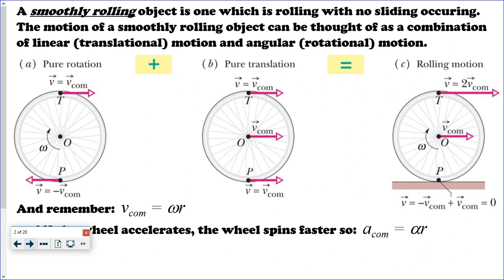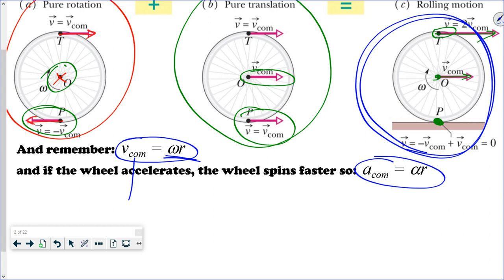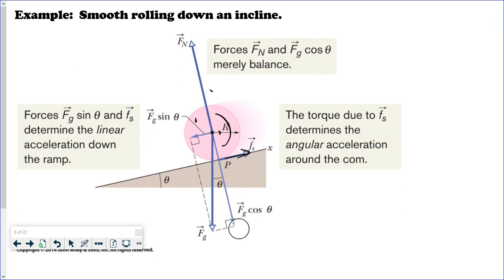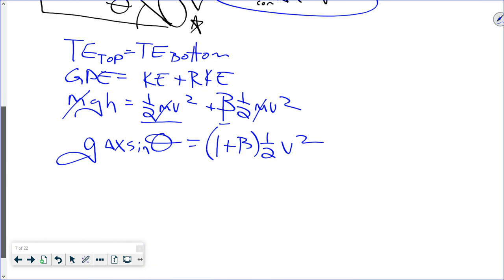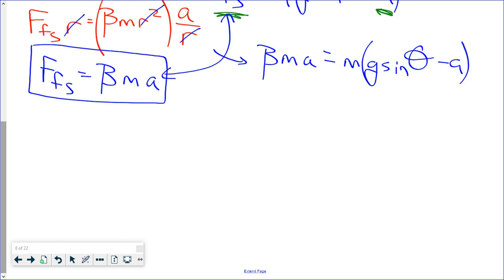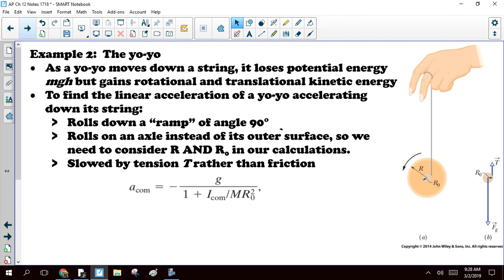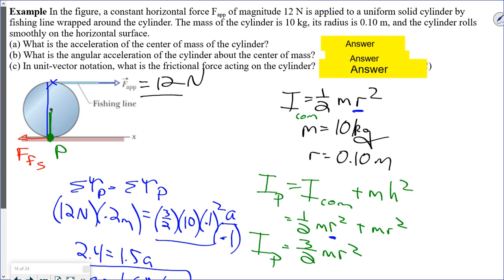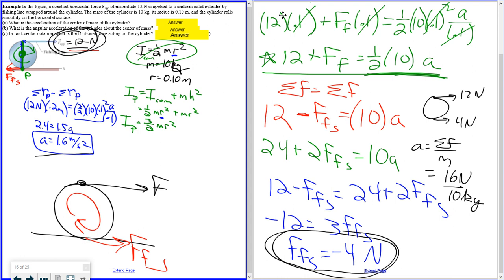AP Physics C Video 12 1